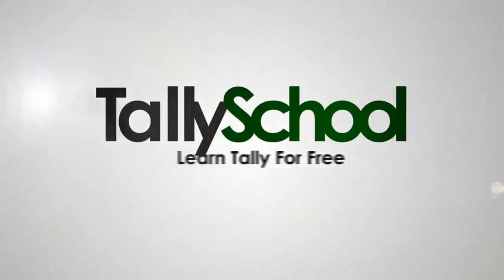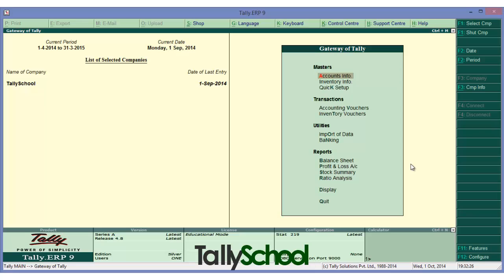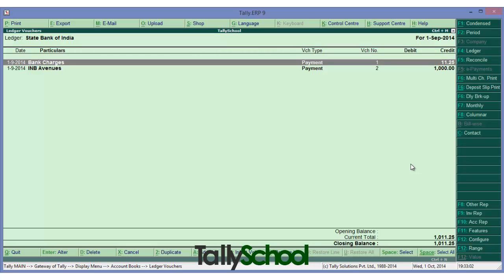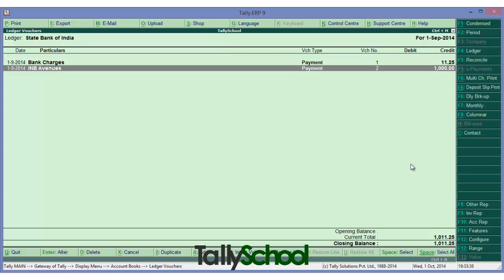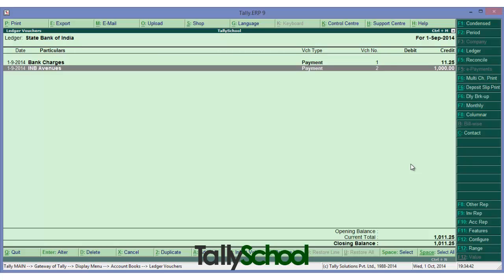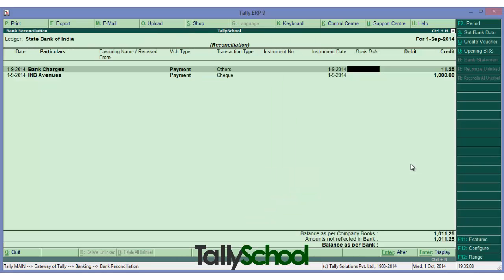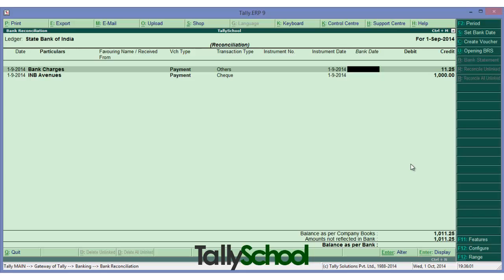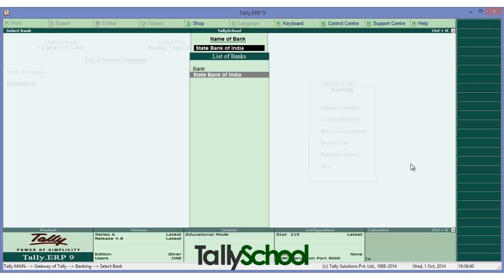Bank Reconciliation in Tally - Part 1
How to do bank reconciliation in Tally? Well, your question will get easily solved in this video tutorial.
You will learn manual approach of bank reconciliation in this video tutorial.